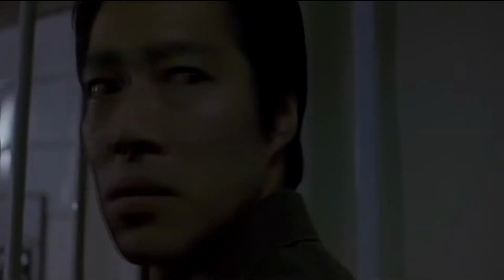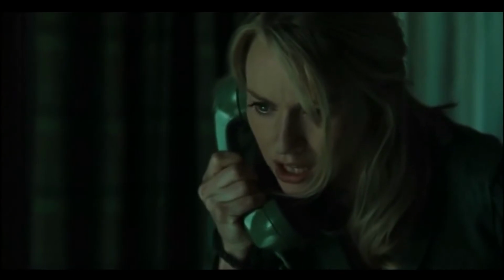How Japanese Horror SCARES Us! Frame by Frame archive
Created by Kyle for Frame By Frame. Mirrored here for archival purposes as it has been taken down from the original channel.